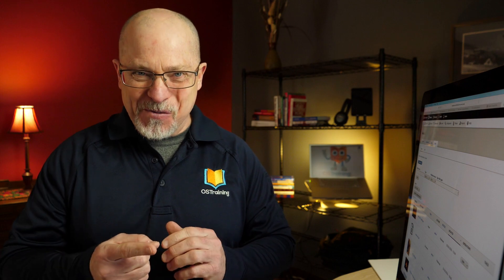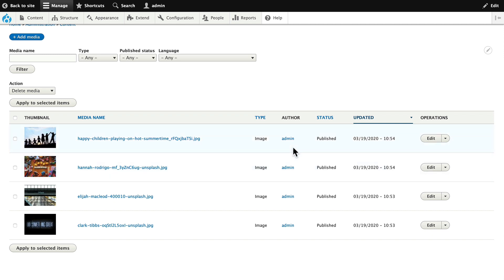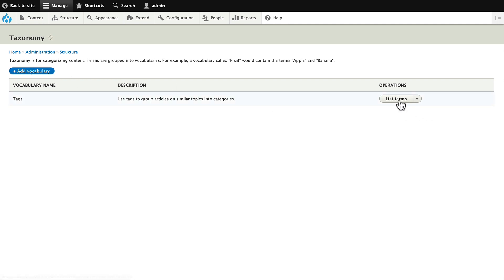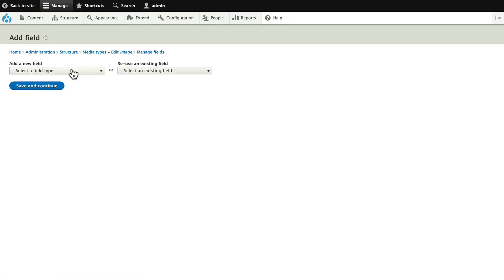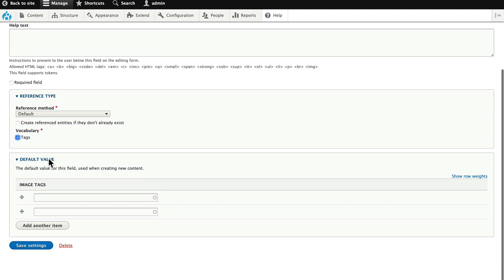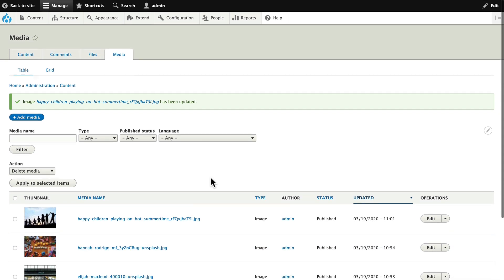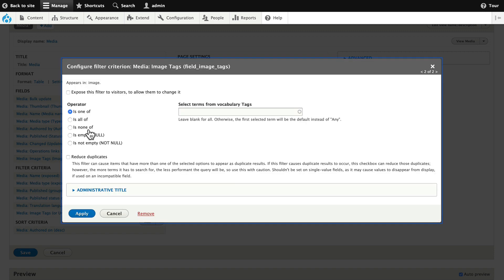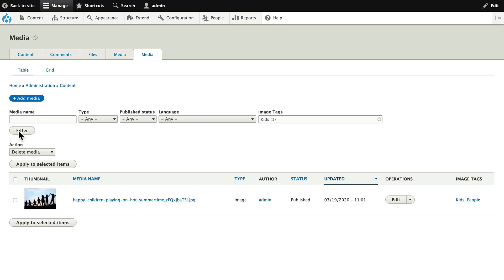OSTips - Build Your Own Digital Asset Management System in Drupal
You can create your own Digital Asset Management System right inside your Drupal 8 website using nothing but core modules.